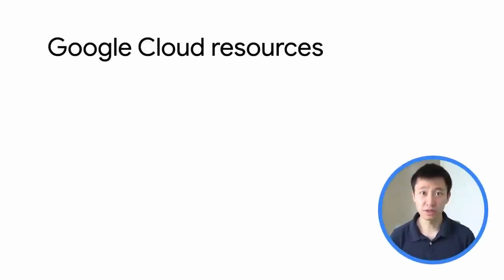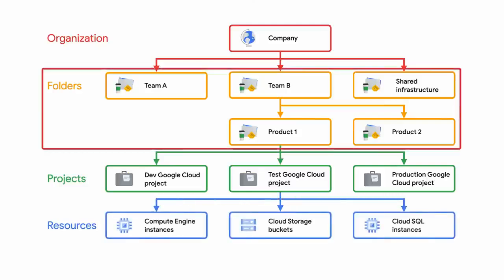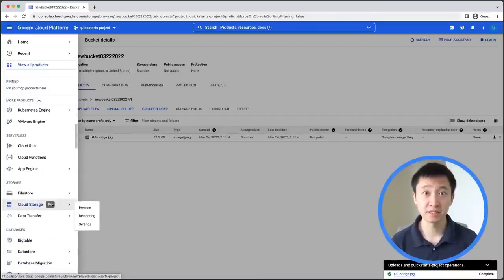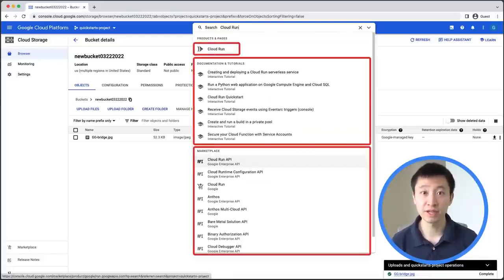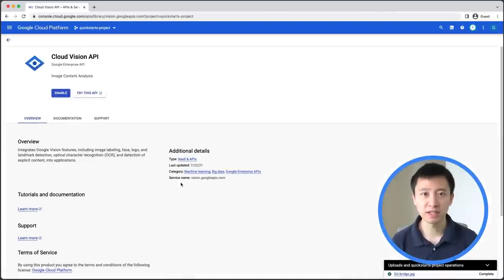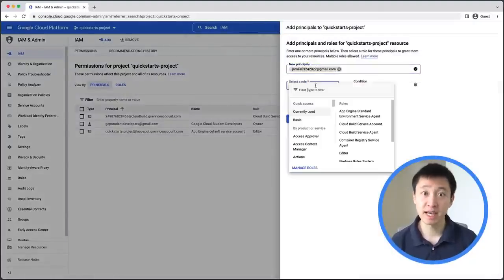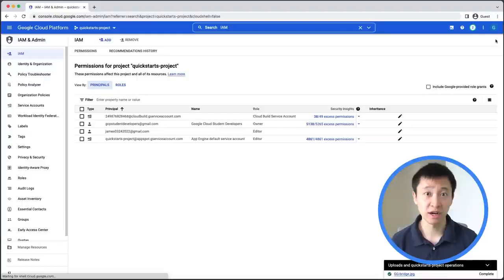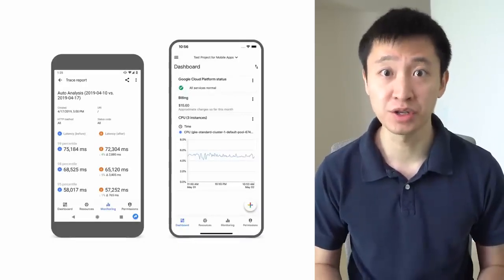How to use the Google Cloud Console | 7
Want to manage your Google Cloud resources directly from the web? In this episode of Google Cloud Platform Essentials, Ryan Matsumoto explores several key areas of the Console including Compute Engine virtual machines, Cloud Storage buckets, and Cloud SQL database instances. Watch to learn what the Google Cloud Console is and how you can get started!

Chapters:
0:00 - Intro
0:22 - What are Google Cloud resources?
1:16 - Using console.cloud.google.com
3:10 - API Library
3:53 - Cloud IAM
4:19 - Cloud Shell
4:50 - Cloud Billing
5:13 - Interactive tutorials
5:37 - Cloud on mobile
5:49 - Wrap up